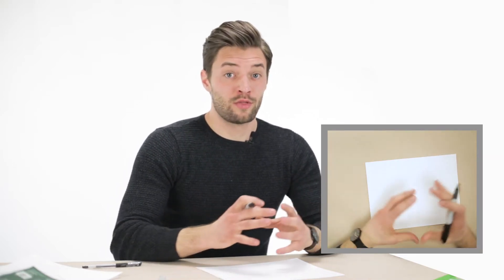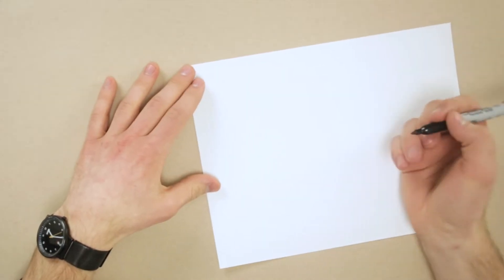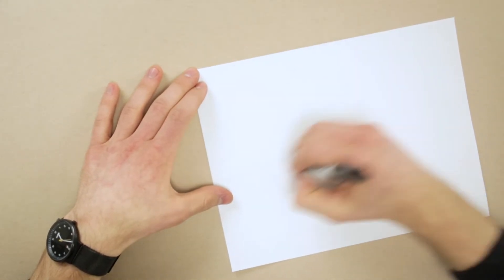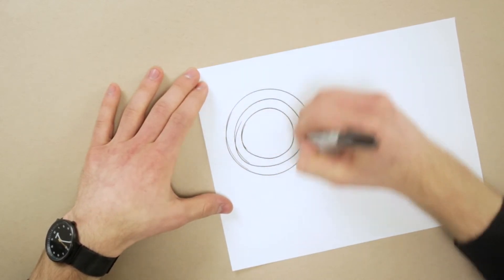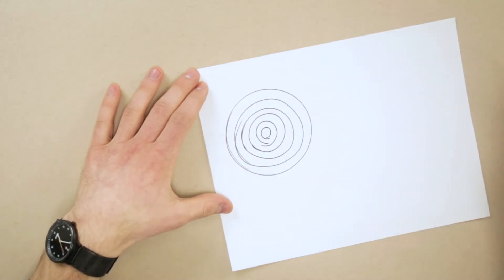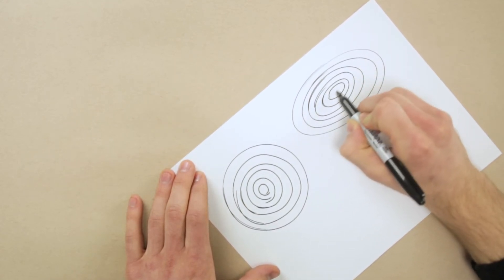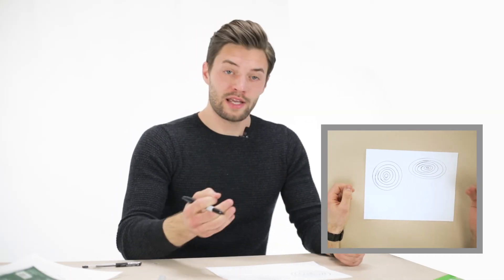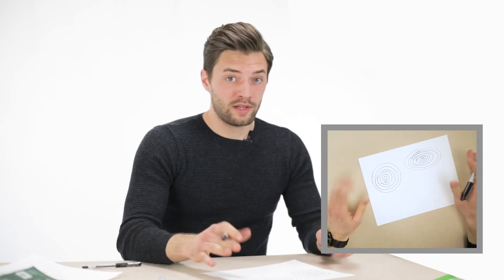Reid Schlegel Sketching Tip - Concentric Circles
Bump your design sketching up a level in our new video series with industrial designer Reid Schlegel.